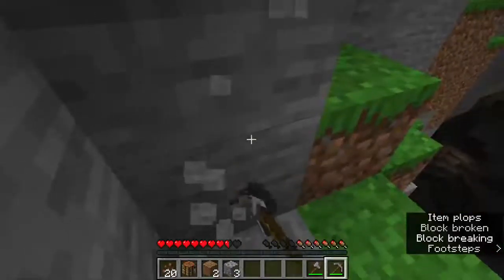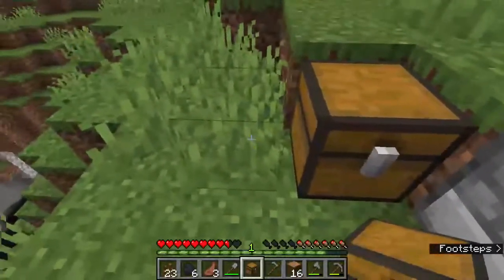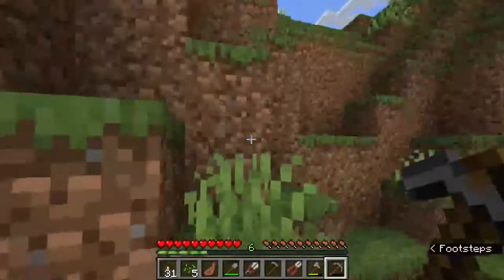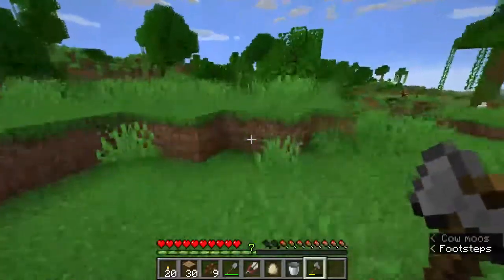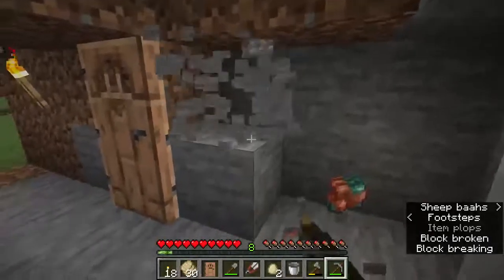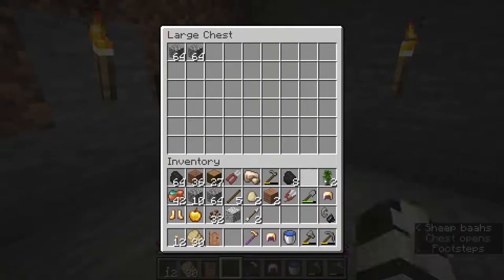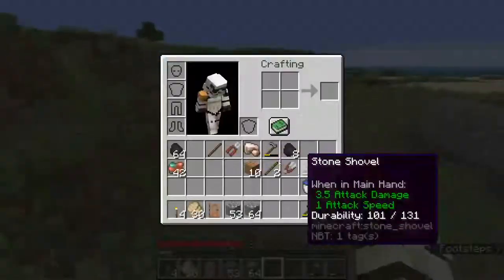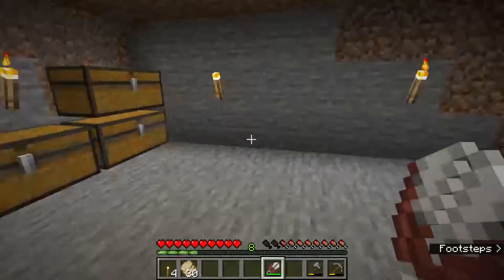Chest cavity survival - Episode 1 - Getting started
Hello, in this video i find iron and make the chest opener as well as shears and a bucket. I start making my hose and get a wheat farm going, I've also managed to catch some cows and sheep to harvest their meet, organs and more.